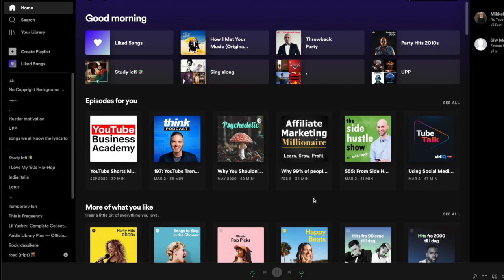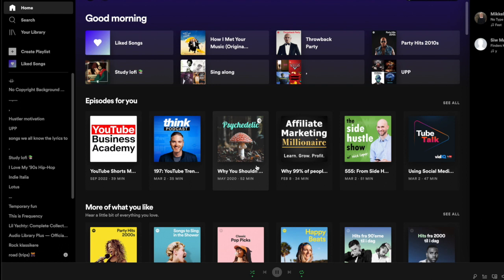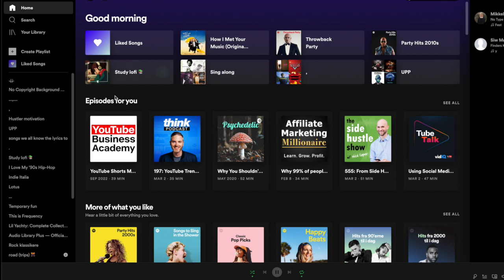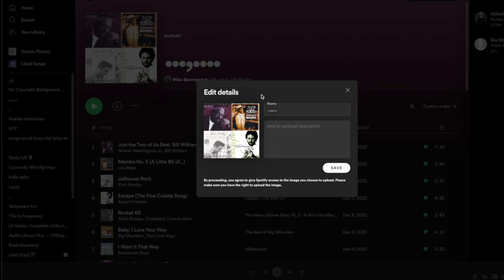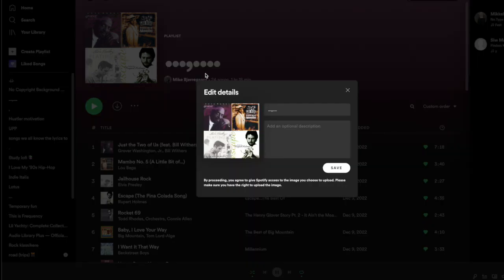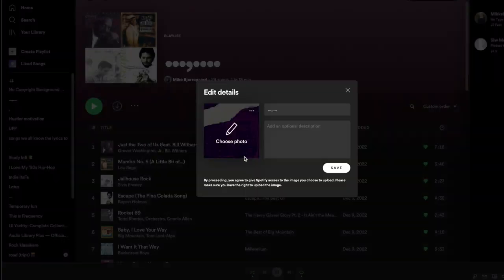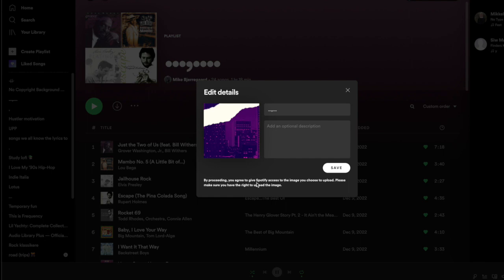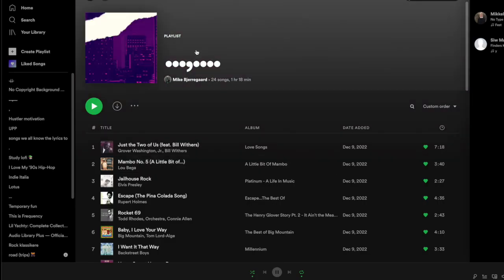How To Change Spotify Playlist Picture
In this video i'll show you how you can change your spotify cover / picture really easy. The tutorial only require two steps. YOu need to click on the spotify playlist that you want to change picture / cover on and then you can change the picture of the playlist.

If you have any picture on how to change spotify playlist picture please make sure that you leave a comment on this video and i'll answer them asap.